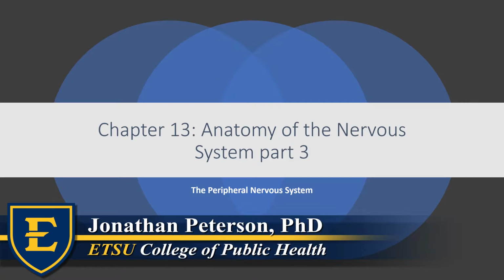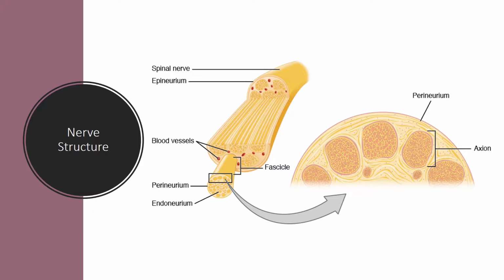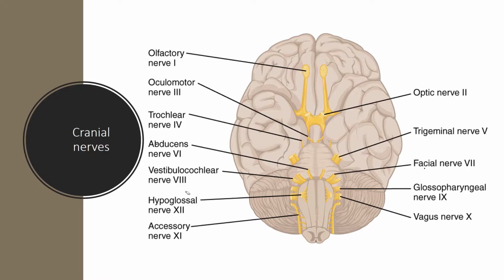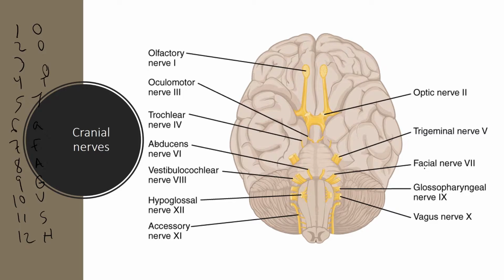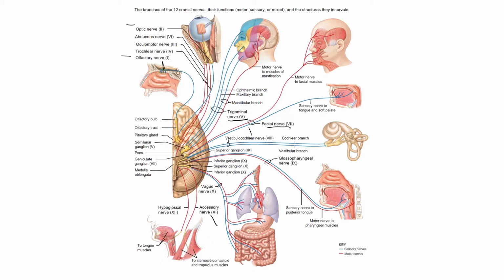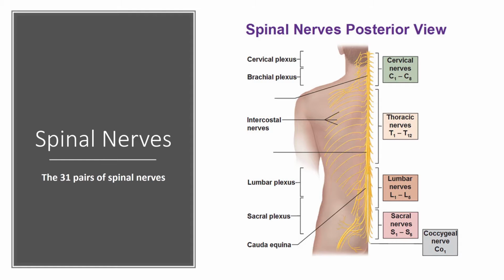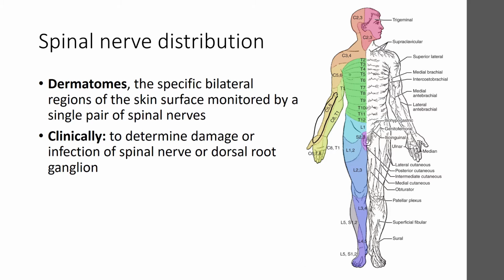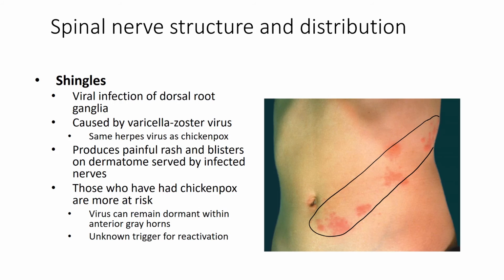HSCI 2010 - Anatomy of the Nervous System - Chapter 13 Part 3 (LP Done)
Jonathan M Peterson PhD

HSCI 2010 - Anatomy and Physiology I